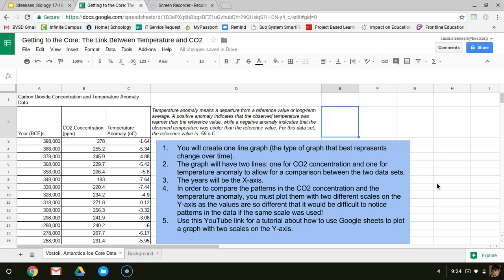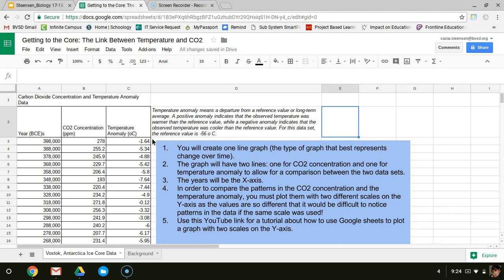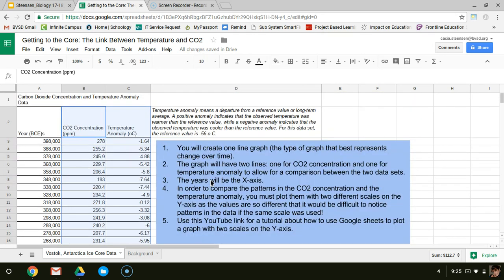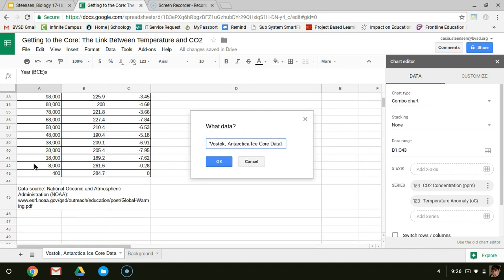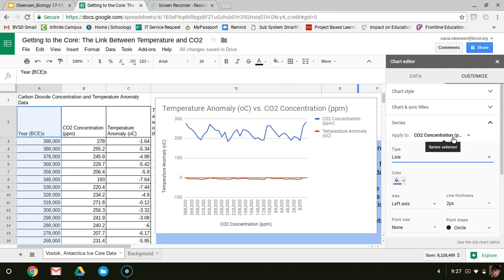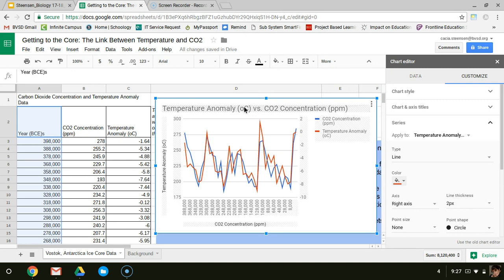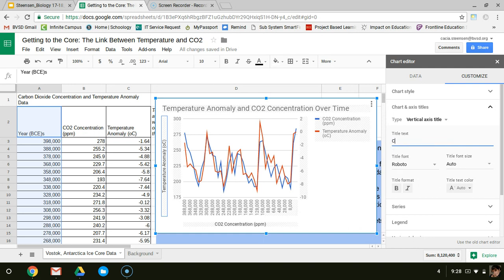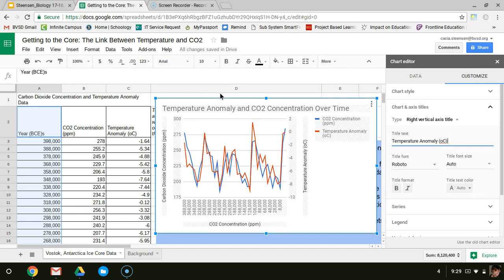Graphing with 2 y-axis scales in google sheets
This tutorial explains how to graph data showing the CO2 concentration and temperature anomaly over time on google sheets.